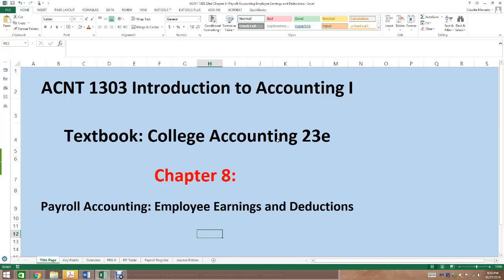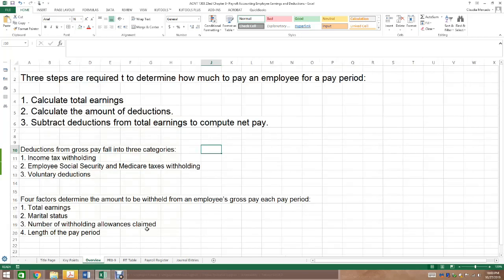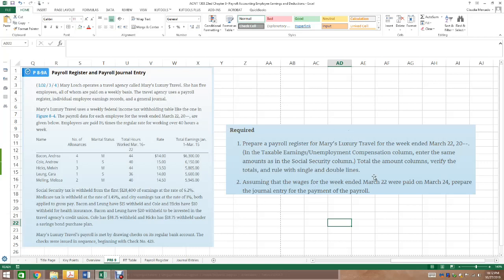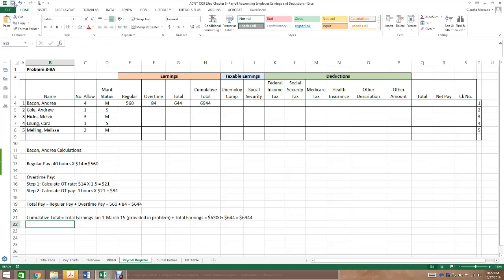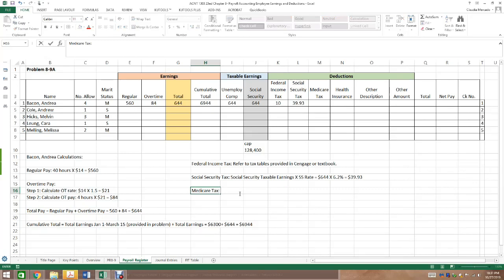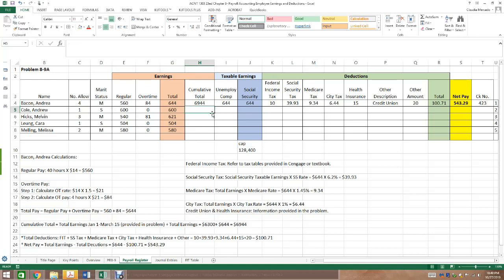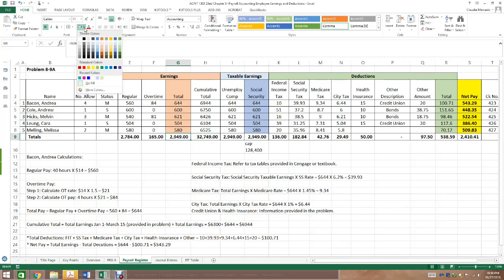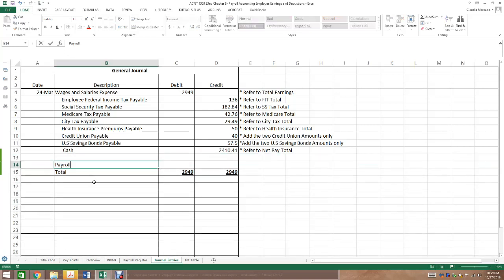ACNT 1303- Chapter 8 (23ed)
Chapter 8- Payroll Accounting Employee Earnings and Deductions